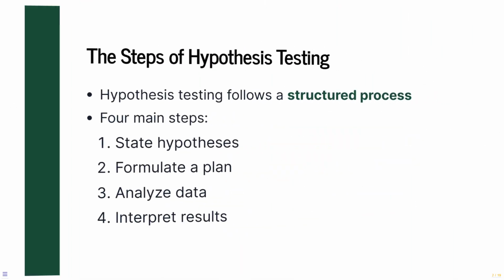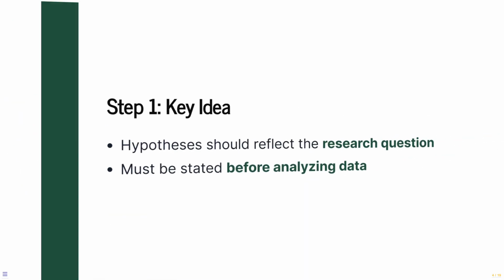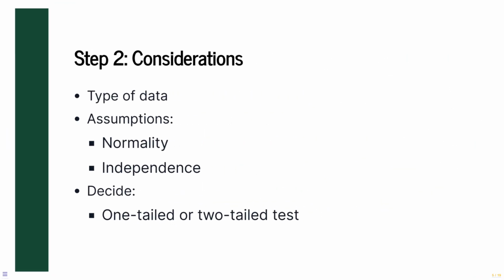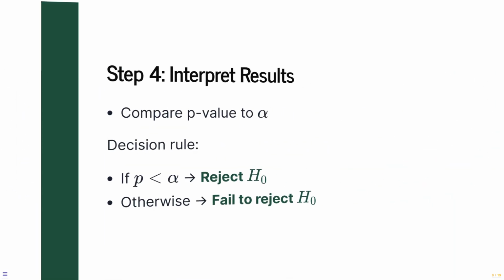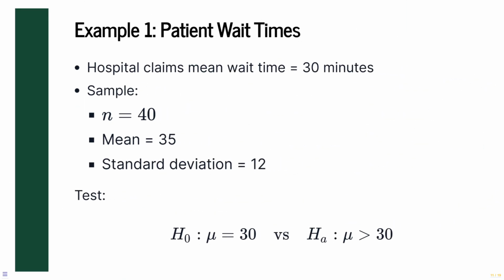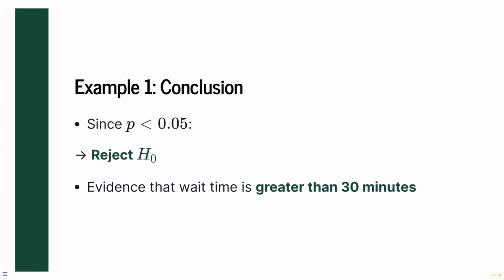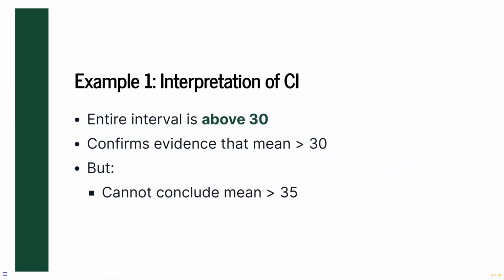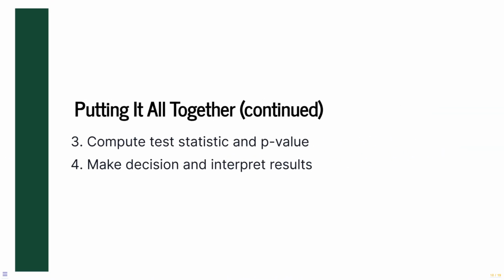Hypothesis Testing: The Basics: The Steps of Hypothesis Testing